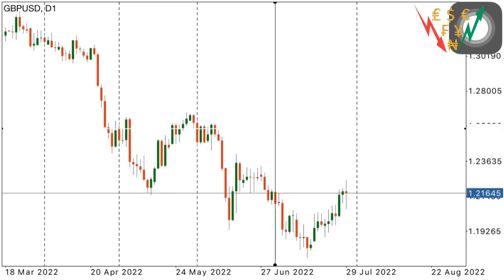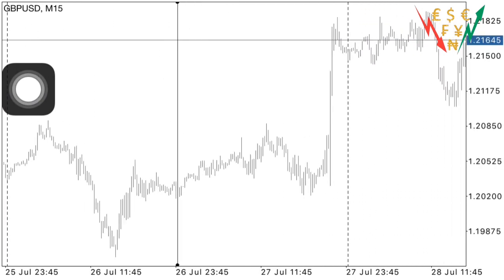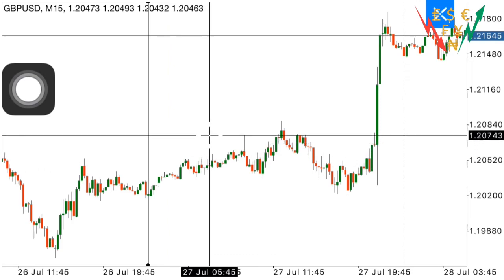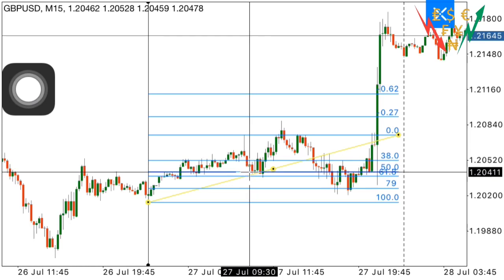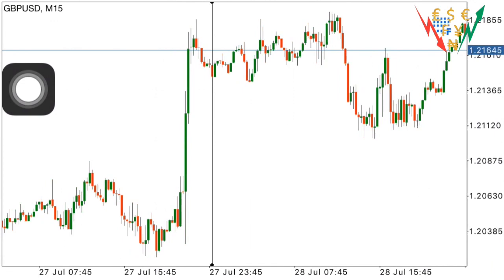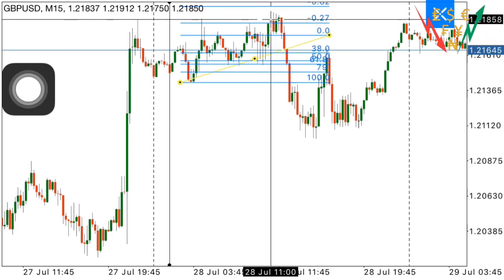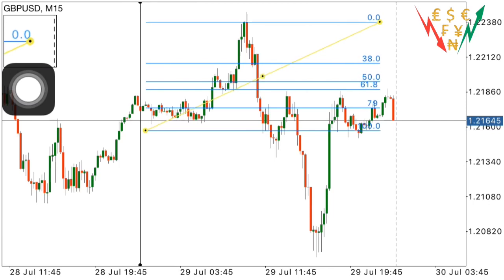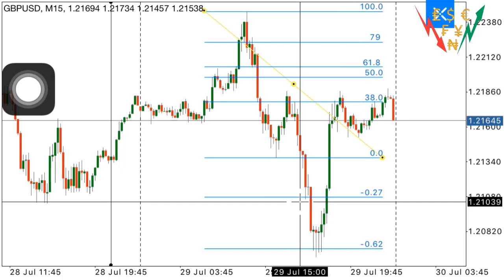Forex day trading sniper entry with Fibonacci retracement strategy for easy intra day scalping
The  content shared discusses key areas in forex trading which is helpful to beginner forex traders and also traders who are seeking profitability trading forex. In this content, we broke down the following ;

👍 How to practically identify forex trading sessions everyday
👍 How to take advantage of forex daily session overlap in the market
👍 Trading sessions high and low strategy
👍How to get over 80% accuracy using the strategy shown

Don't have a live trading account with a well regulated and transparent broker?

We can also share with you  our newly developed mlx ivt forex trading algorithms software that extracts liquidity prices from the liquidity pool of the liquidity providers of our broker. if you want this, kindly make request.

Find here previously shared insights  in forex trading from Millionaire Logistics